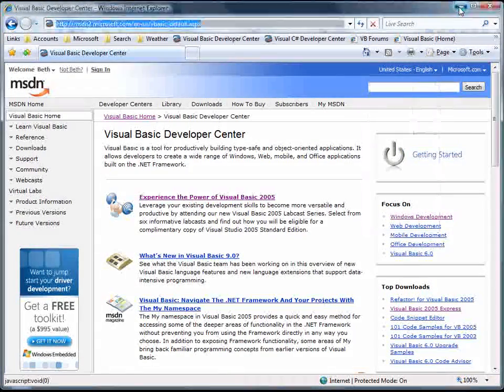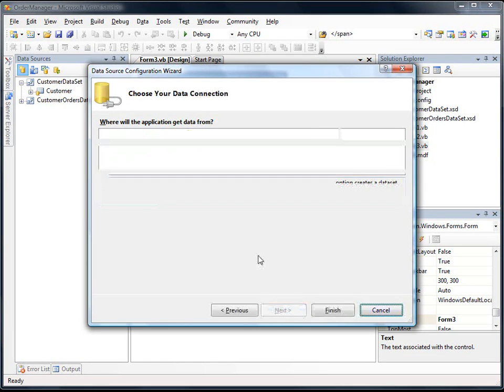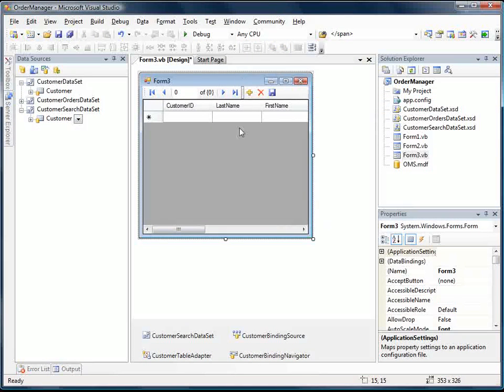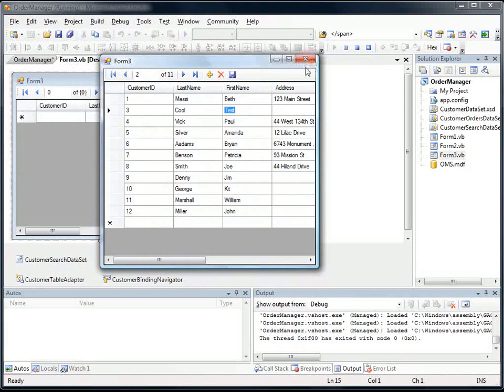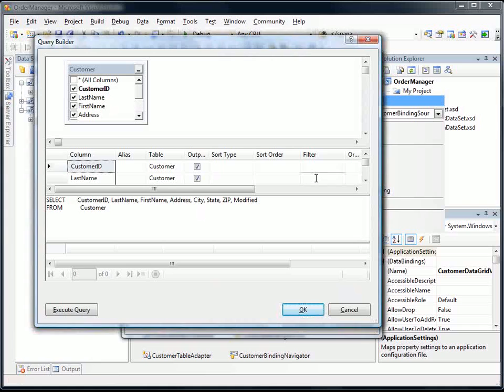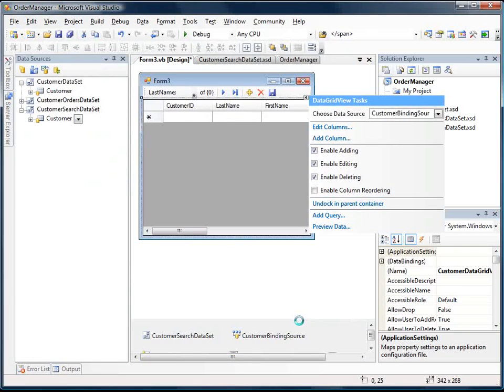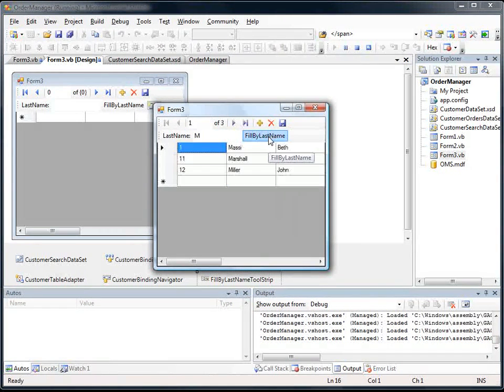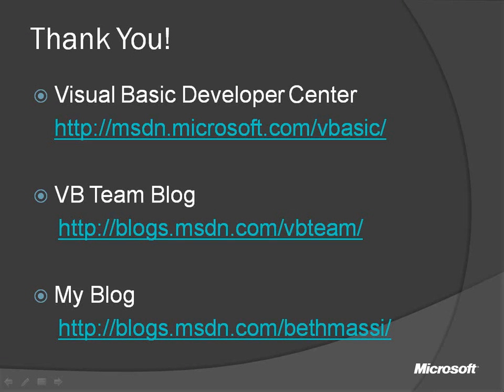Visual Basic .Net Search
Creating a visual basic .net in datagrid with filter. Download this code and more projects at